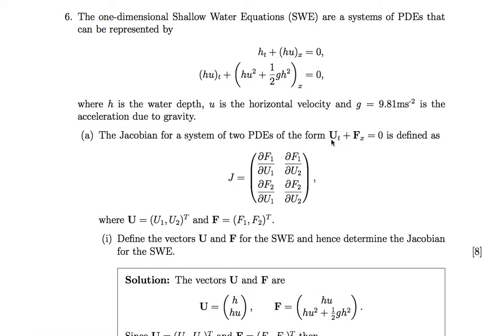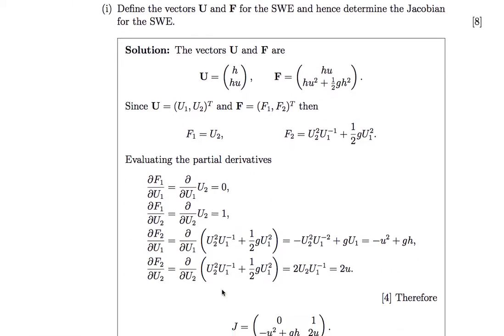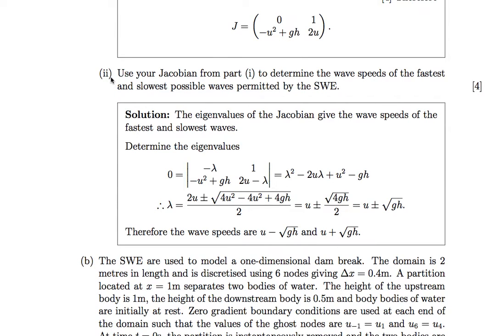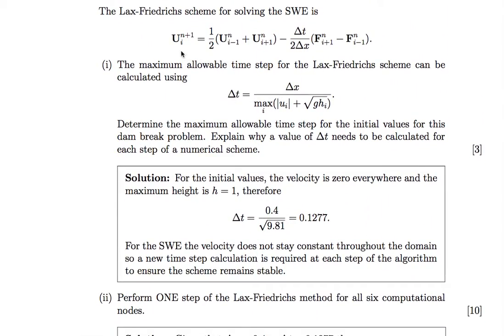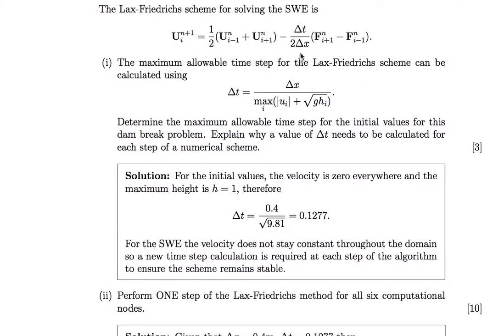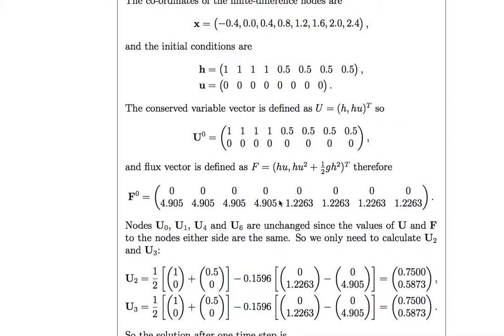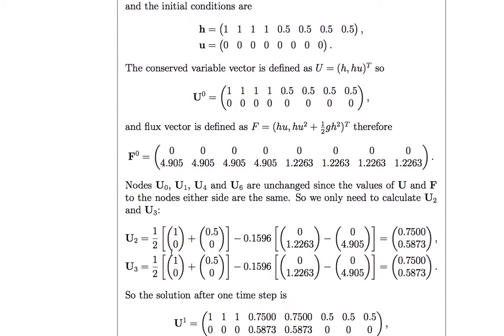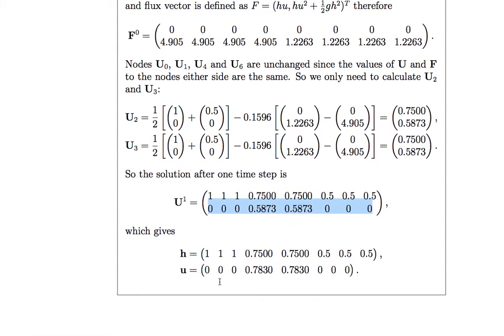PDEs 2016 Q6